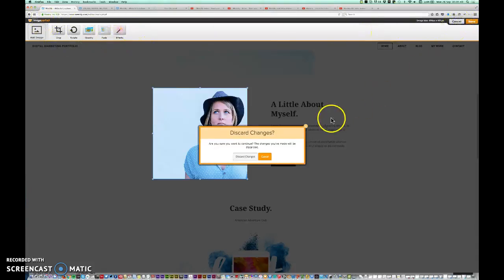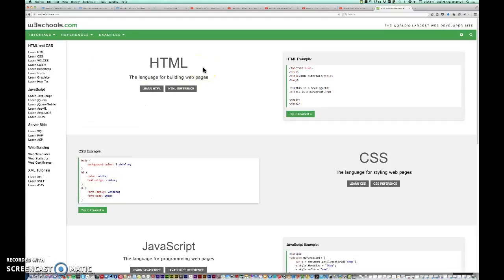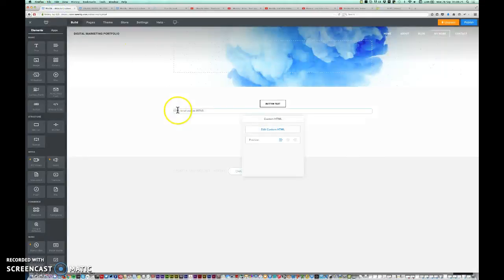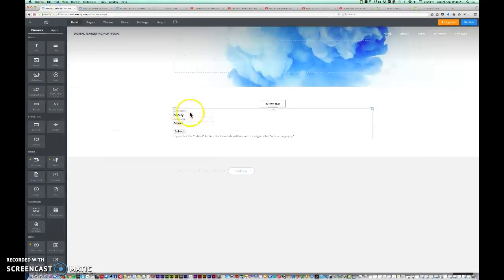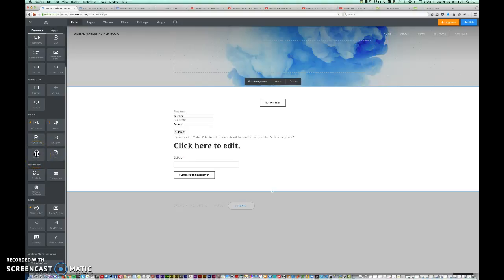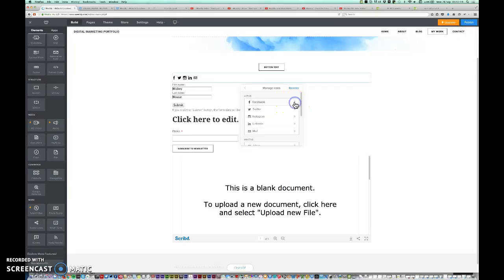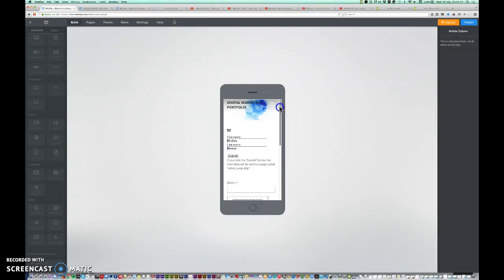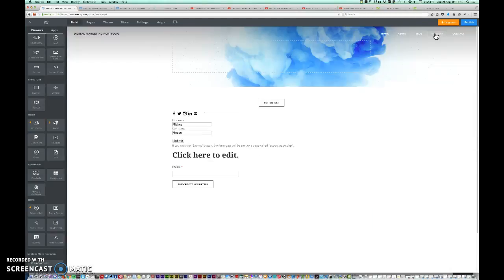Weebly 5th Intro Video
Weebly 5th Introduction Video